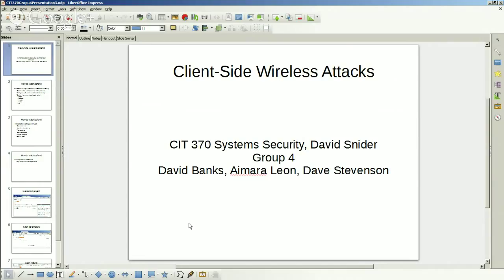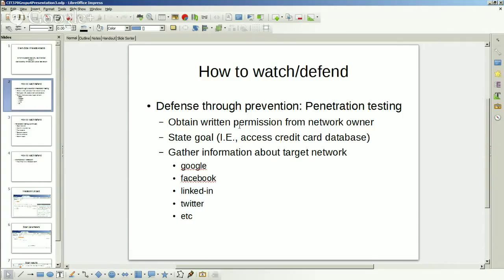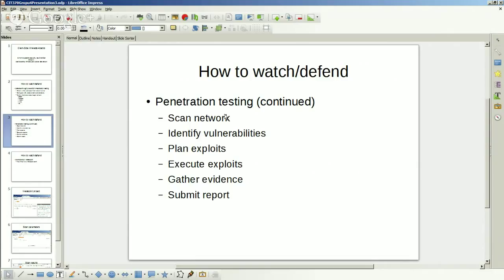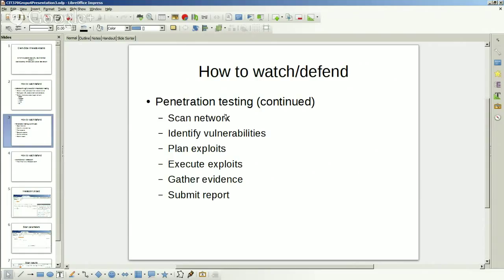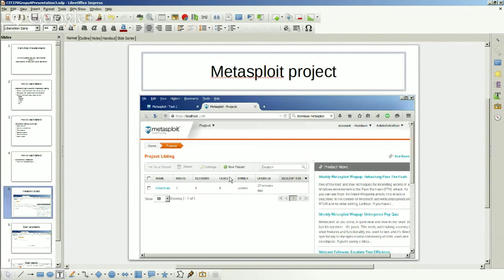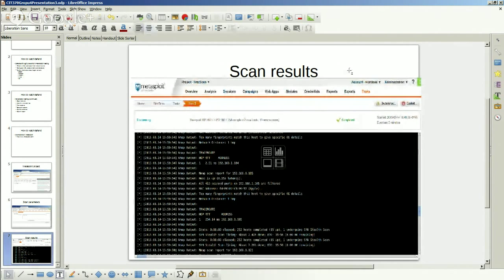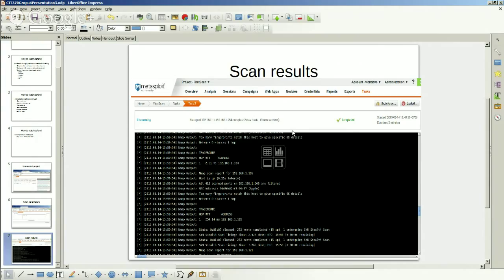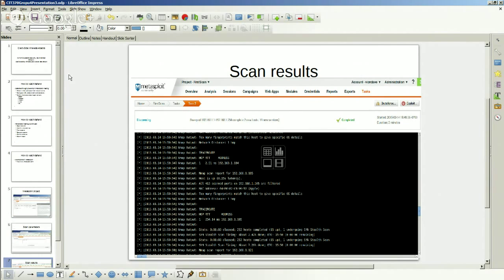CIT 370 - Group 4 Presentation 3